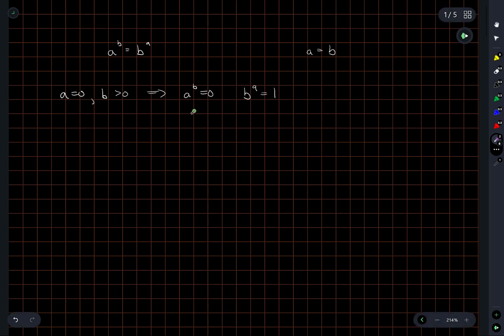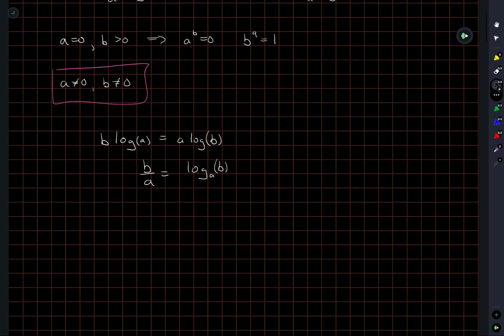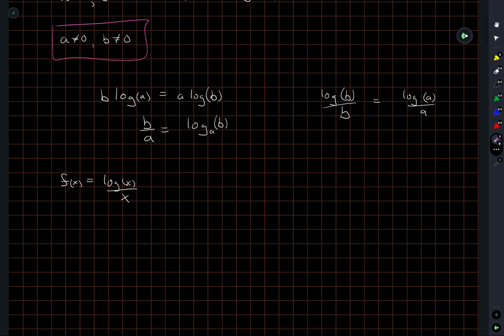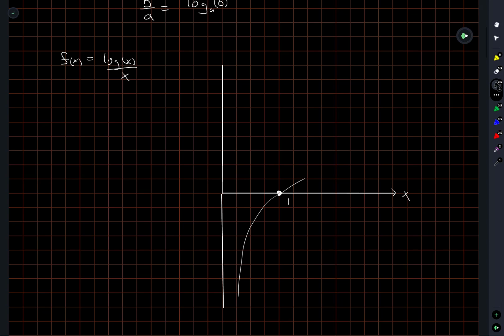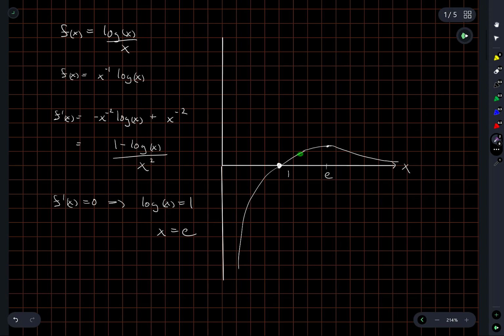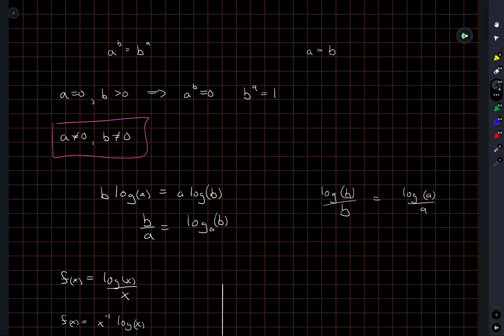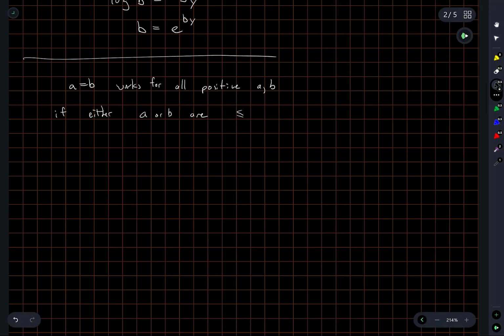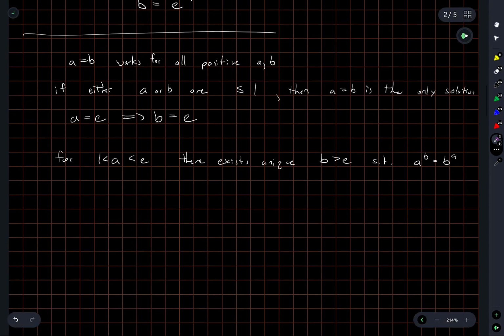A little power equation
Ignore the helicopter sounds. They were searching for the rest of the solution to this problem which got lost in a park nearby and hasn't been seen since.